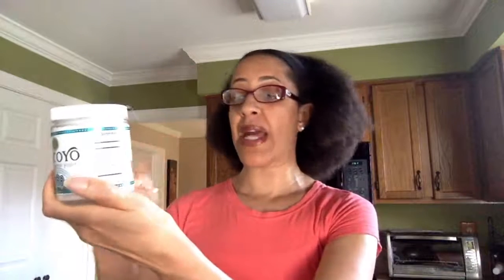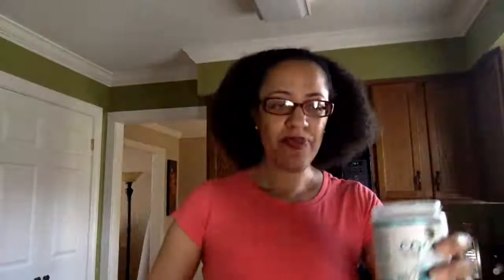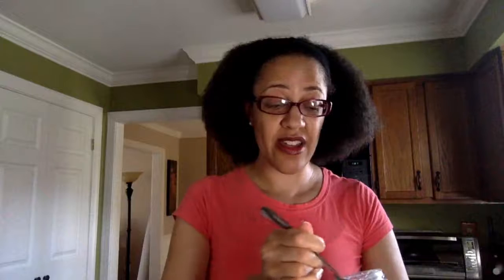A Healthy Parfait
In this video I dicuss a new coconut yogurt I am trying - CocoYo. As well as how to make a delicious, healthy parfait.